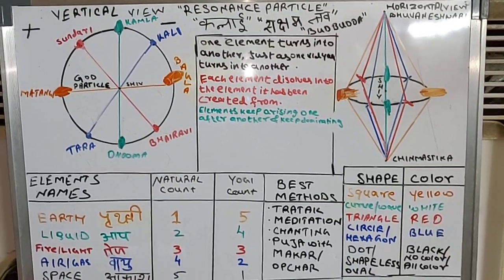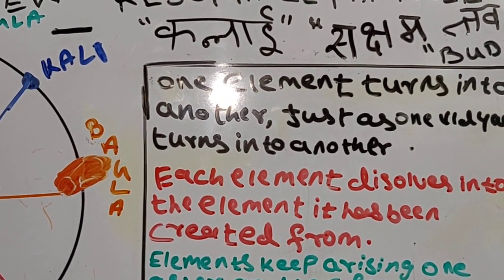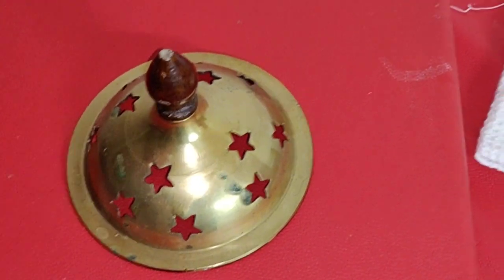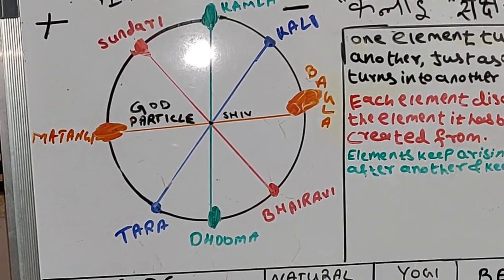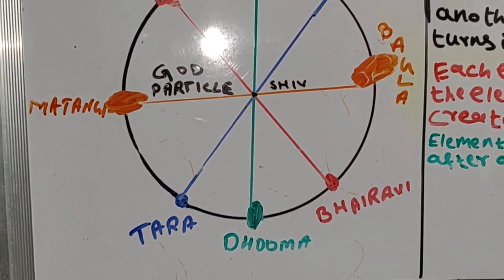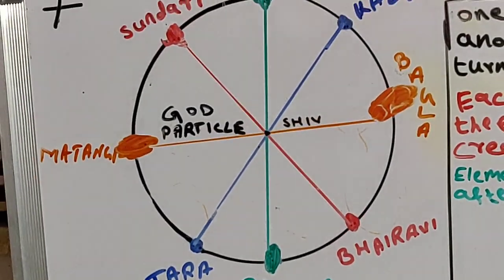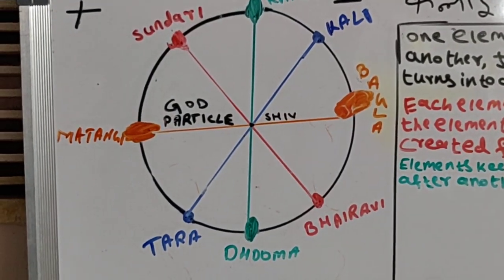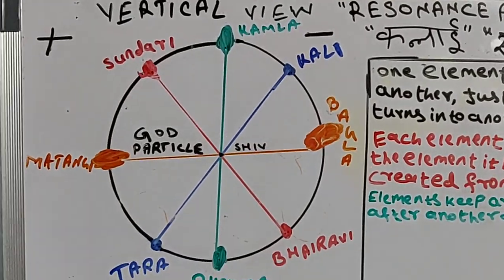Physics of elements Resonance particle English 1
Physics of elements Resonance particle, noble prize English 1